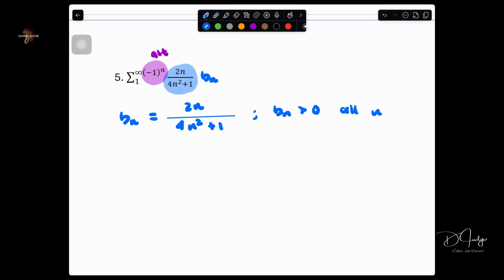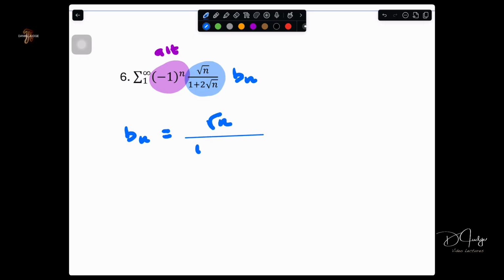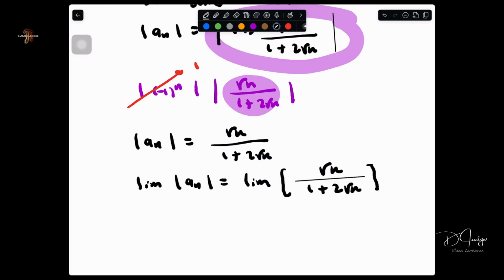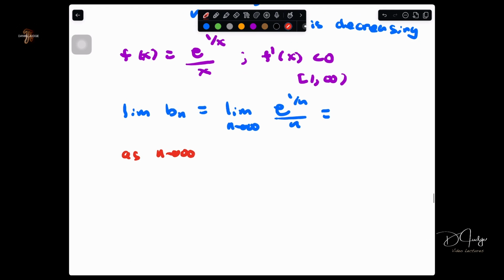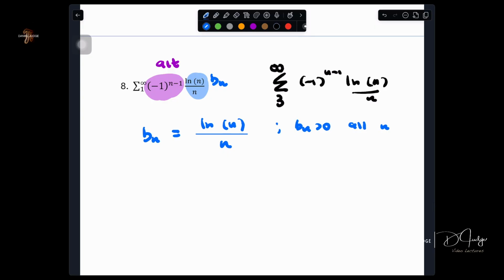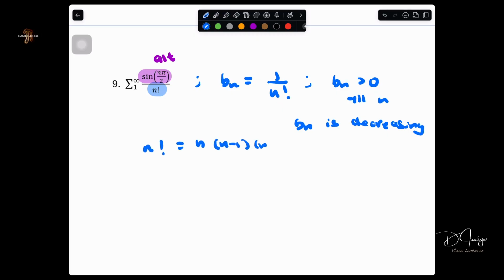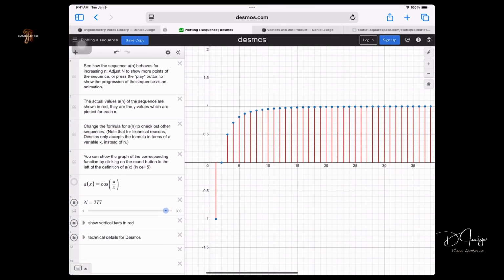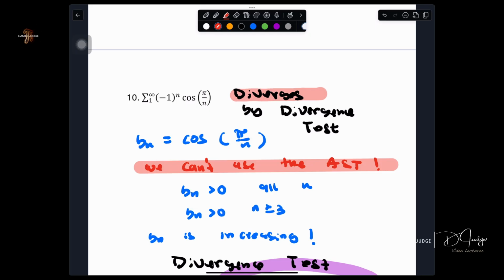Spring 2025 Alternating Series Test 5 to 10